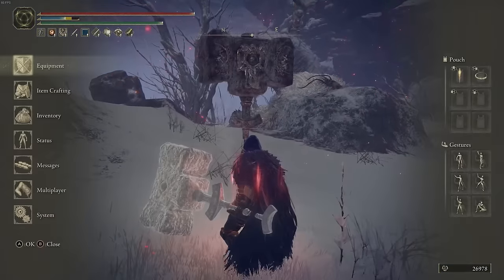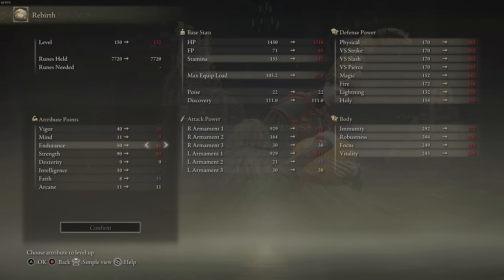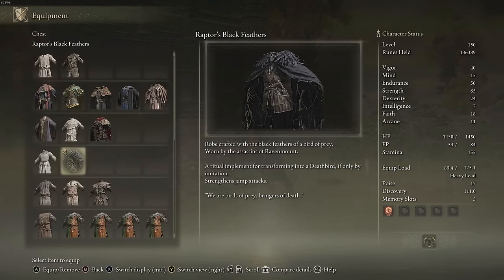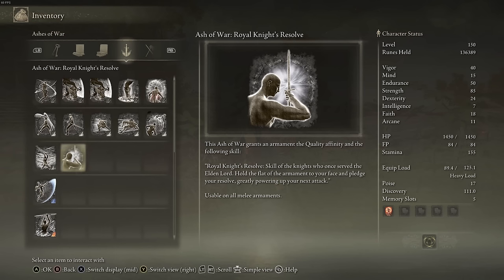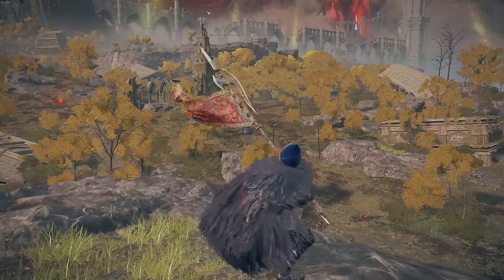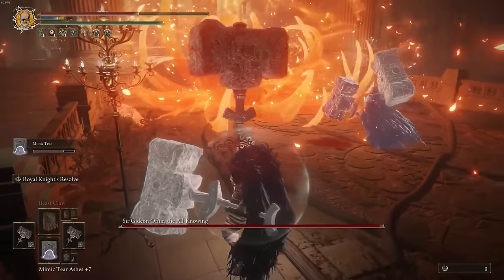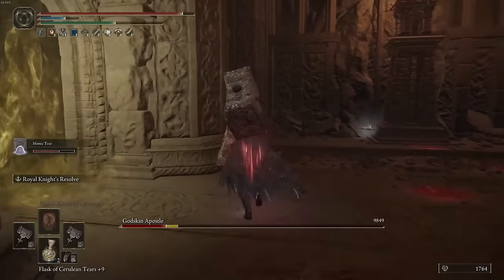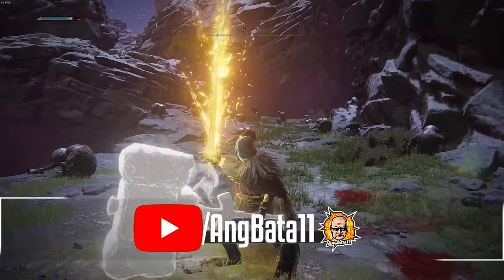ELDEN RING - DUAL COLOSSAL STRENGTH BUILD - DEAL 9k+ DAMAGE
Utilizes Big DAMAGE of Giant Crusher , Knight's Resolve , Golden Vow/Rallying Standard + Flame, Grant Me Strength. Can be pushed more with consumable items of course and physick!

In this video, I'll show you my set-up to deal over 9000 Damage per Aerial Attack on dual Giant Crushers. You can Make this Work with one Giant Crusher and Prelate's Inferno. If you want Colossal Swords - Dual Guts Sword would be good or You go with GUTS Sword plus the Colossal Great sword of that cat Statue.

ELDEN RING - DUAL COLOSSAL BUILD - DEAL 9k+ DAMAGE